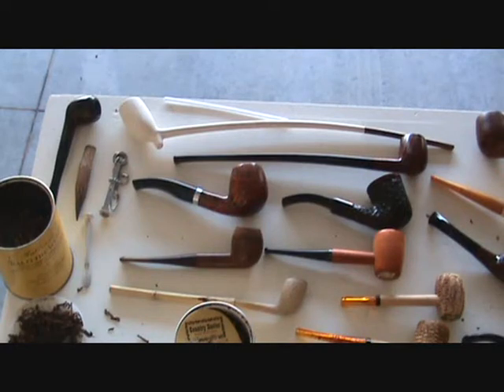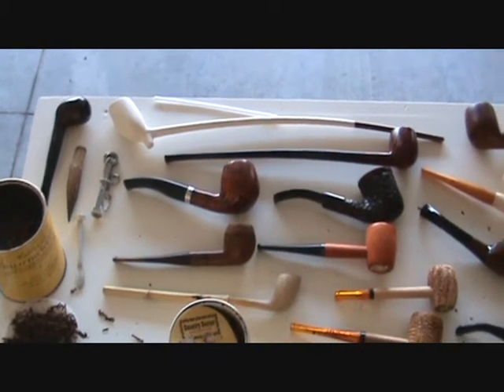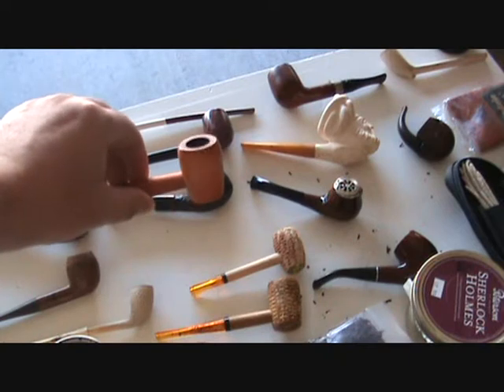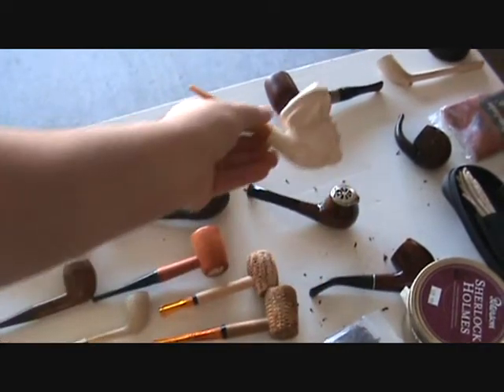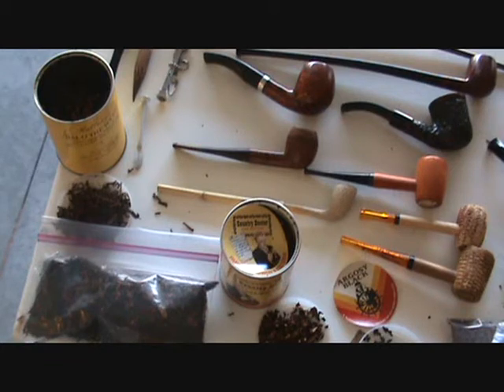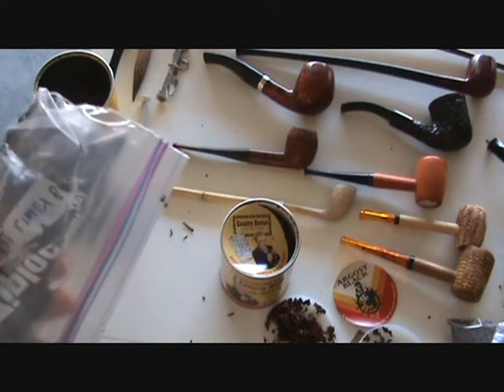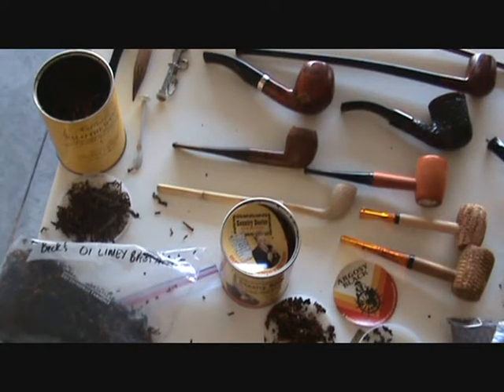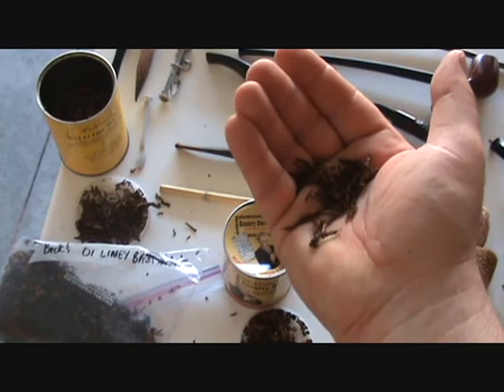Pipe 1_0001.wmv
Part I of pipe smoking and preparedness